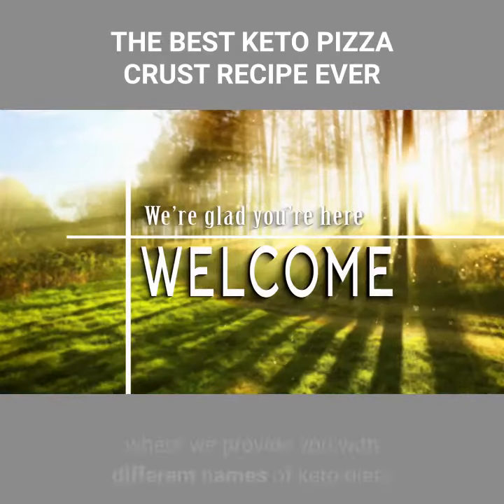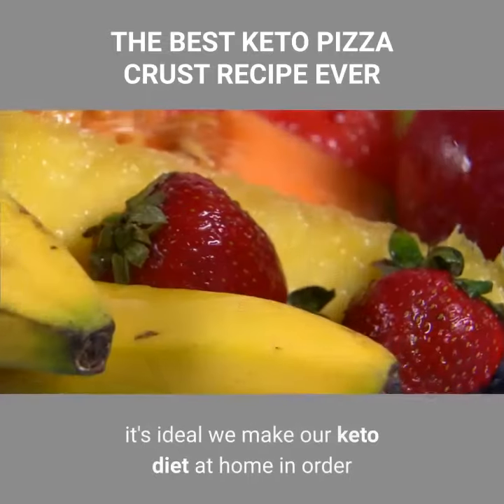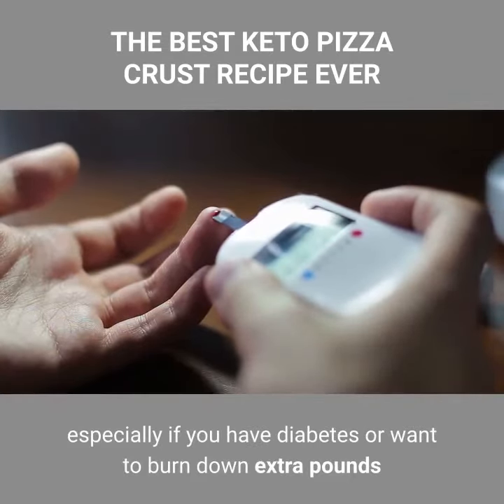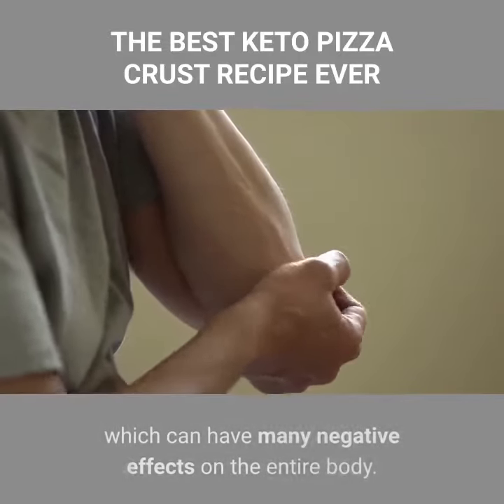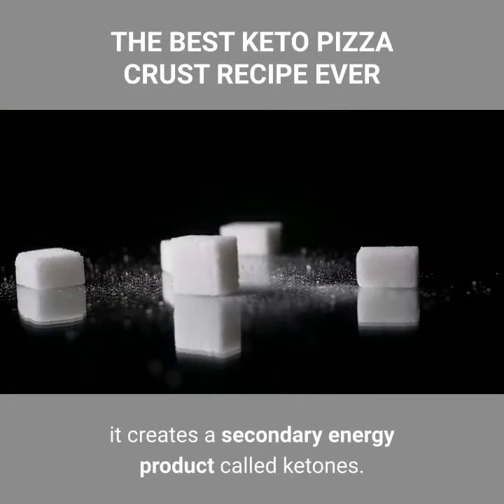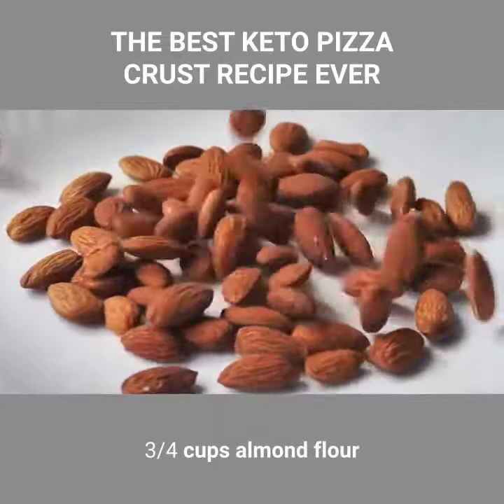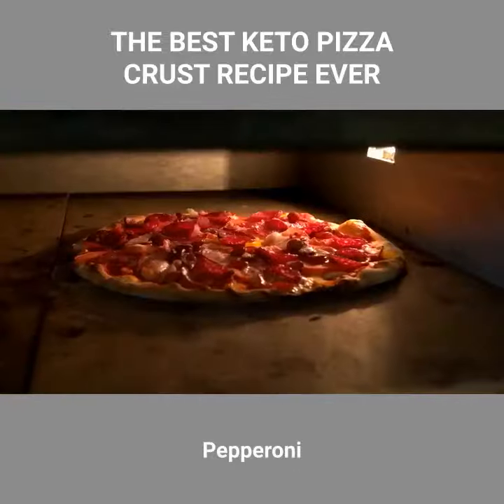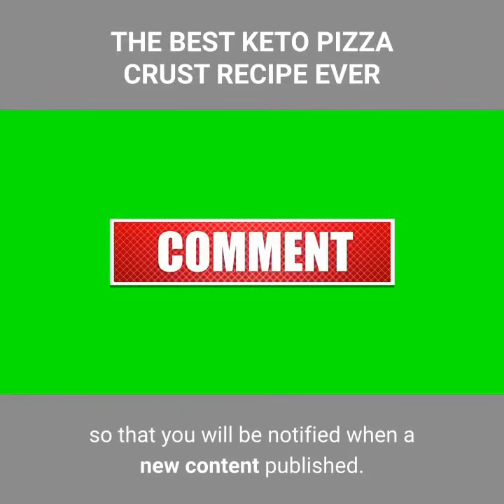the best keto pizza crust recipe ever,,keto pizza blaze, keto pizza berg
If you truly want to lose weight and live healthy
choose any of the listed programs or diet plans that are proven weight loss solutions.
Learn how to lose weight in a few days
What is the right kind of exercise for weight loss?
Where to get the best weight loss program.
How to lose weight with keto diet recipes.
How to make keto pizza crust recipe at home.
Where to find the ingredients for fathead pizza
 4-Week Customized Meal Plan With MealPlanMagic, Crafted By Dietitian Nutritionists.
A -z essential  healthy  diet  for  weight loss
how to  workout anywhere, even if  you don't  have equipment

Find all you need to know about weight loss in the link above. You will be guided by experts and, lose weight permanently.
If you are looking for where to get daily fresh coupon discount deals, click here;(trending deals)